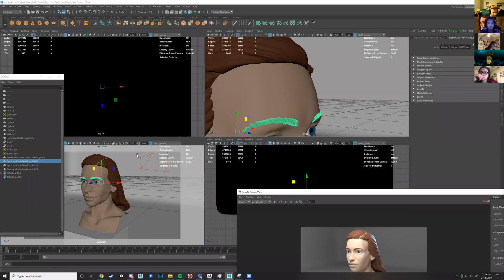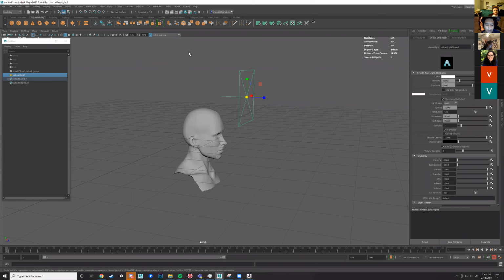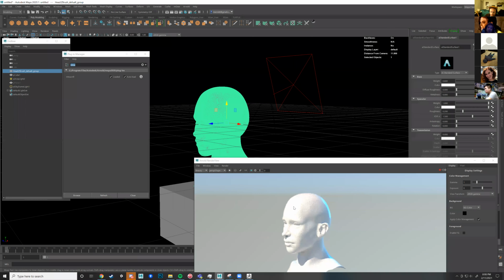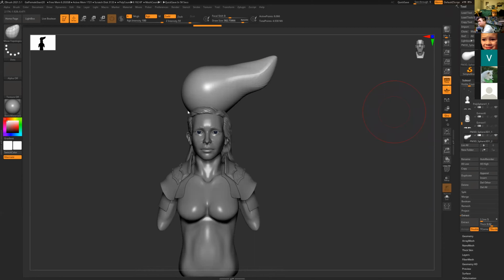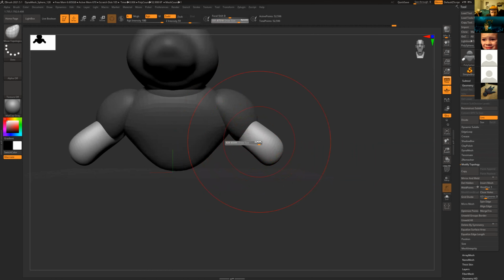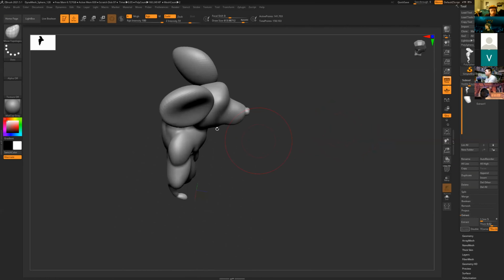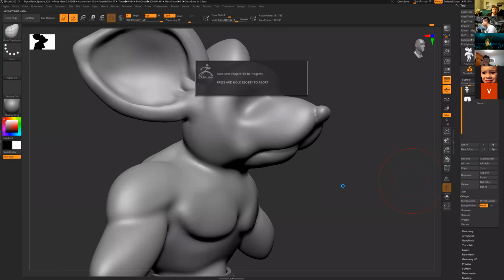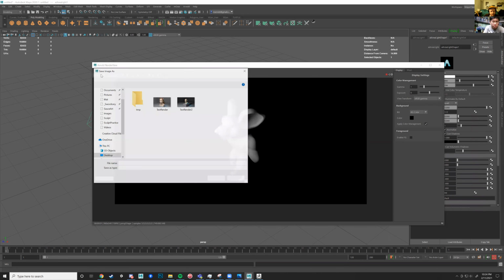Lecture 2/12 Exporting from Zbrush to Maya, Rendering in Arnold, and Starting a Character Sculpt